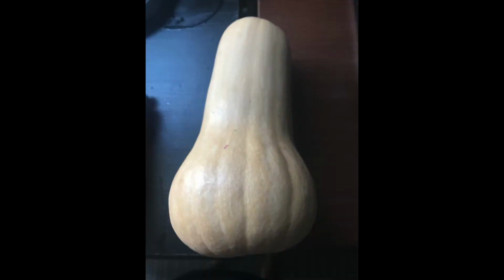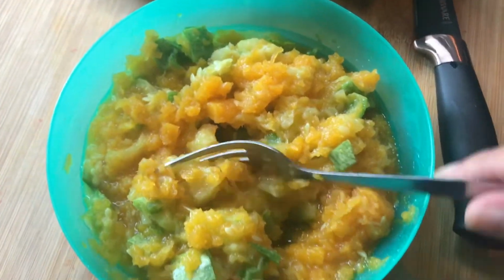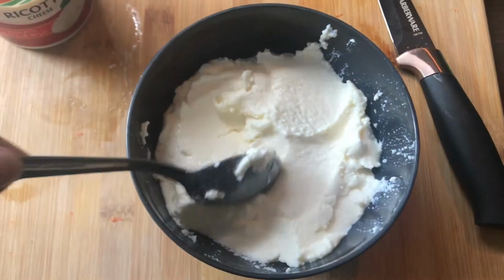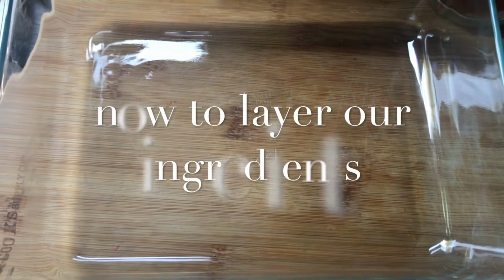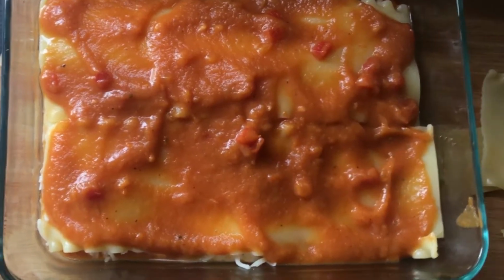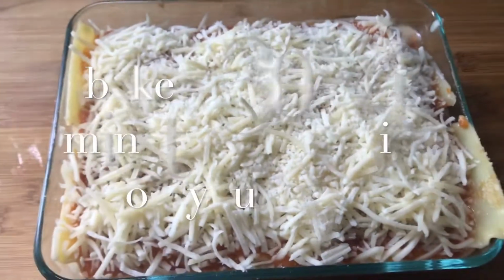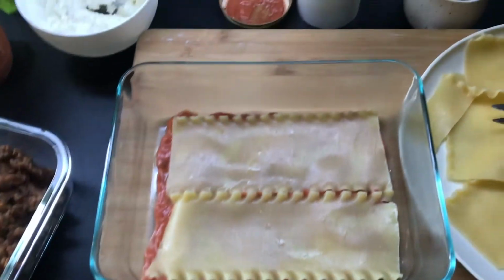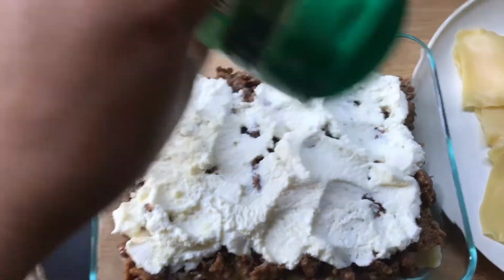Lasagna 2 ways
Decided to make some lasagna but I also wanted to use some Mexican squash that my husbands cousins wife gave me from her garden again thank you Blanca for the squash and so another healthy beneficial ingredient recipe for my 4 yr old son and myself so butternut squash is good for digestive health, managing diabetes, preventing asthma, helps in lowering risk of cancer, healthy skin and hair, boosts immune function, lowers and prevents high blood pressure just to name a few and its delicious in flavor